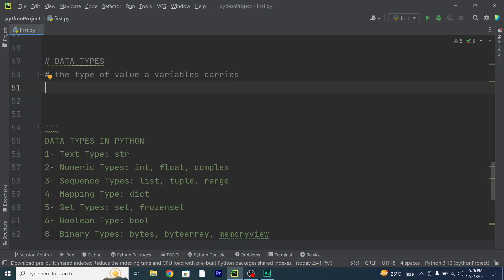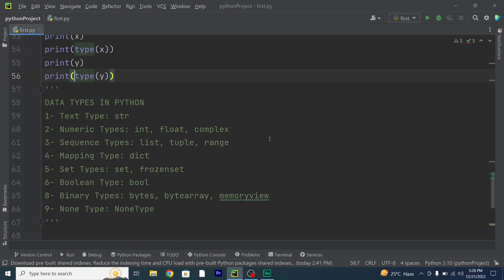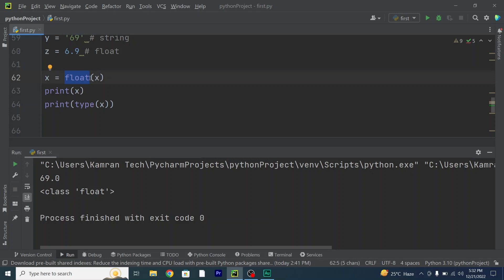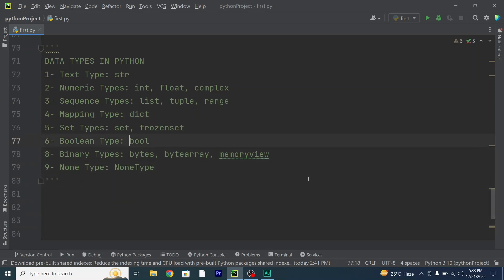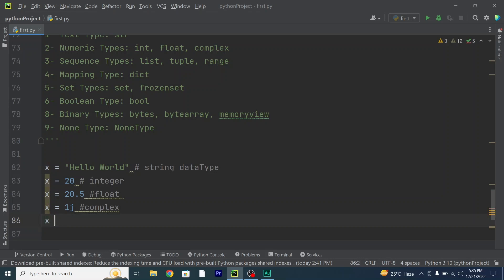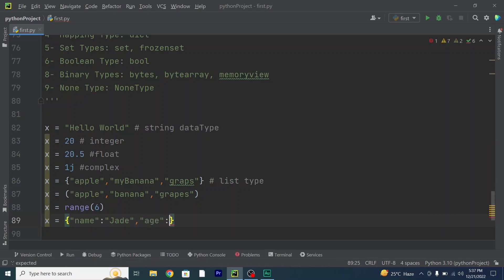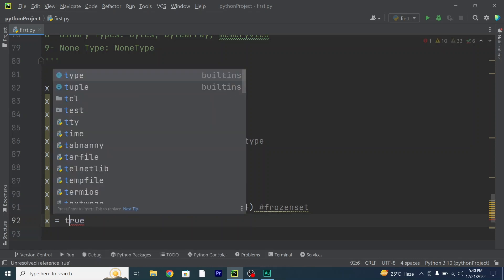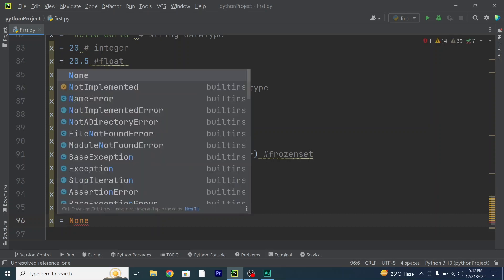data types in python | python full course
i have explained data types in python